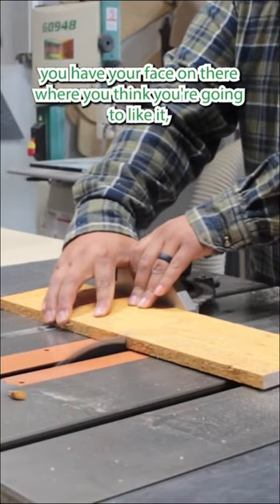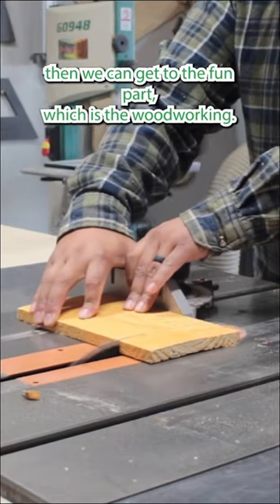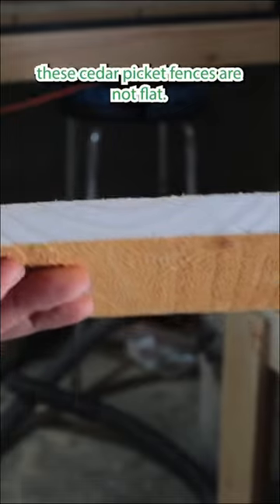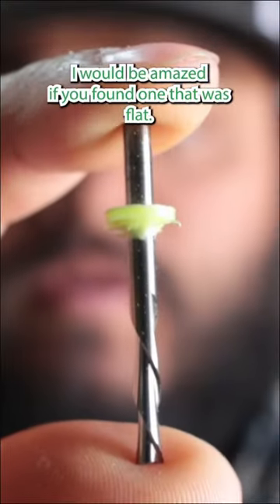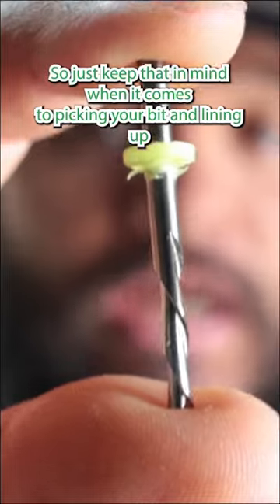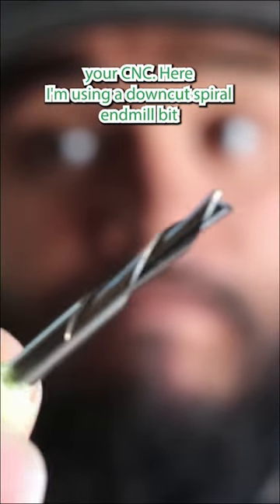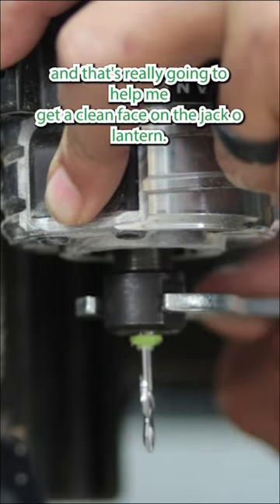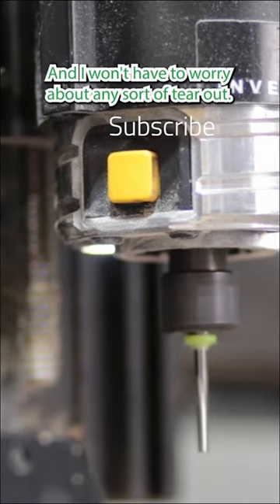Picket fence Jack-o-lanterns.